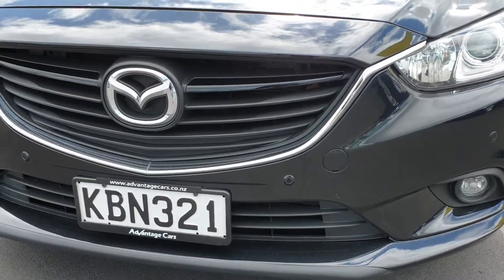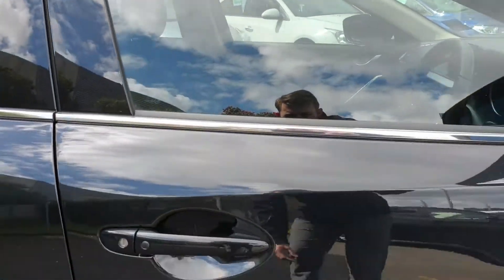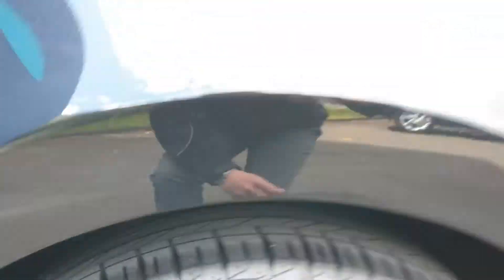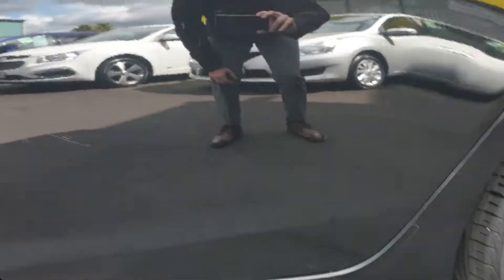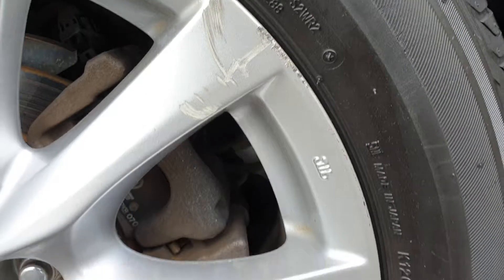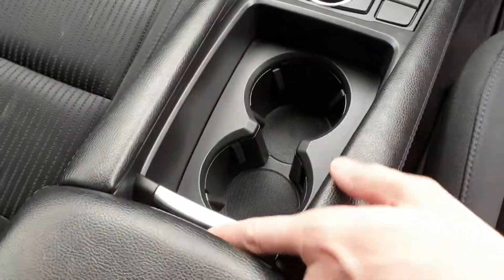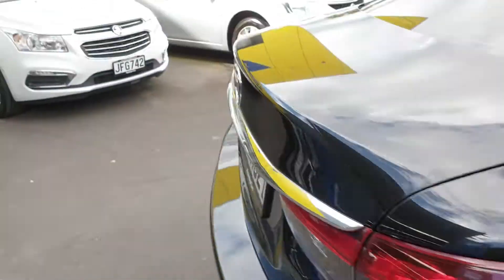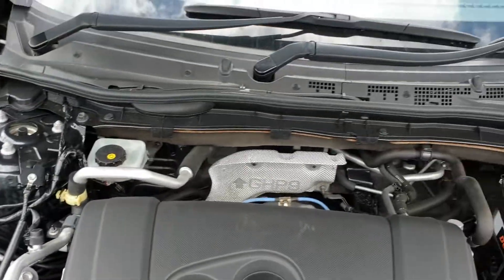2016 Mazda 6 GSX PTR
For Terry